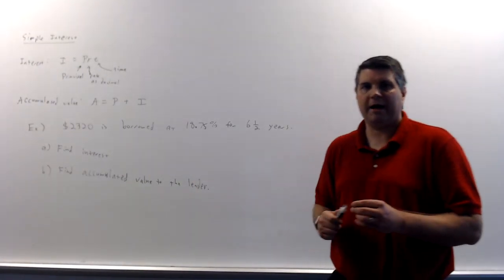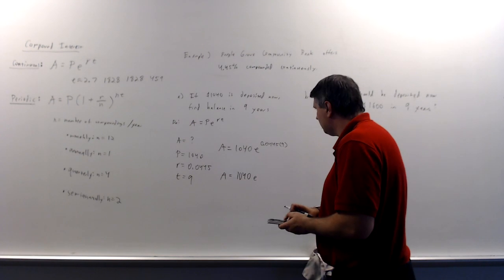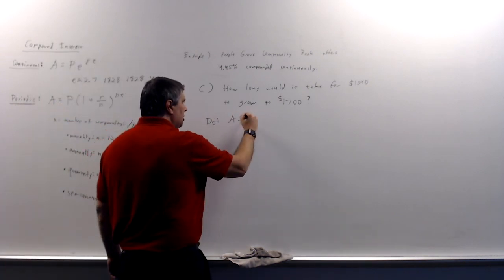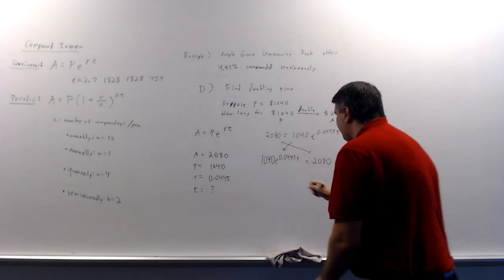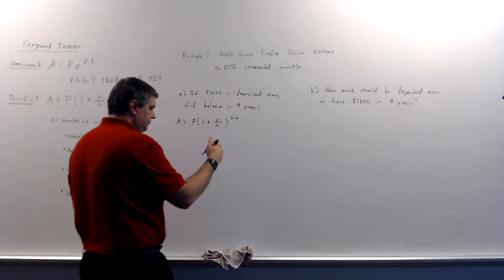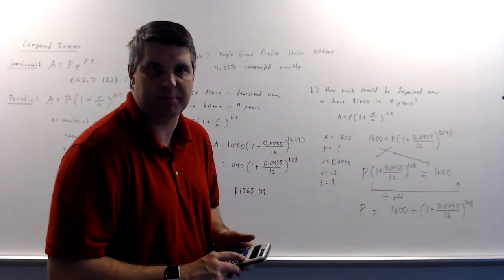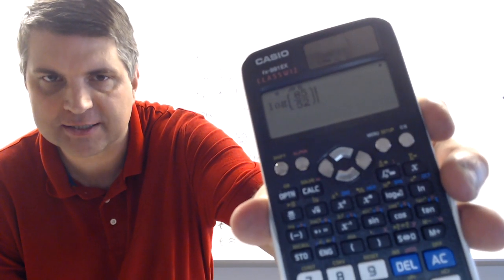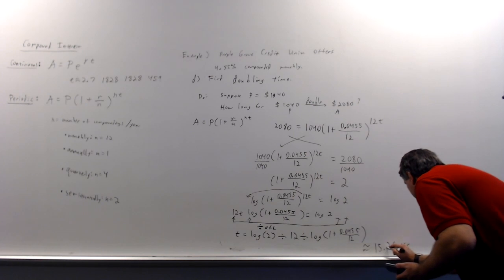Interest with Common Logarithms